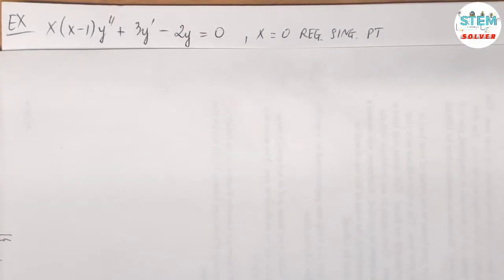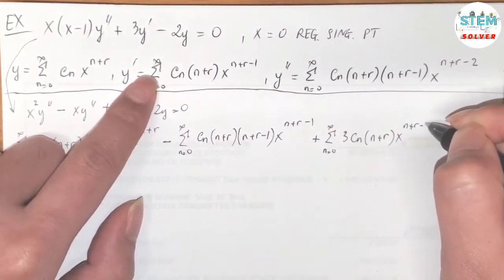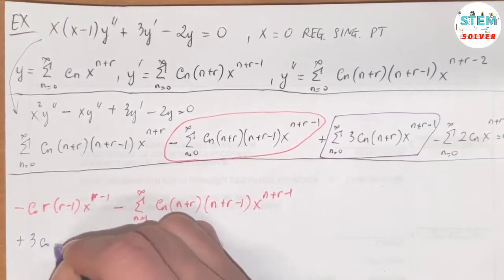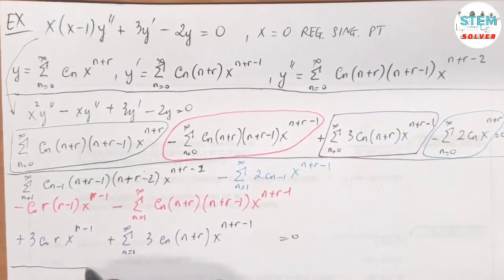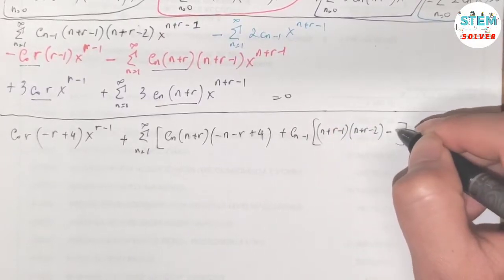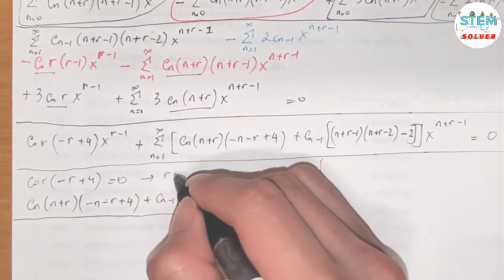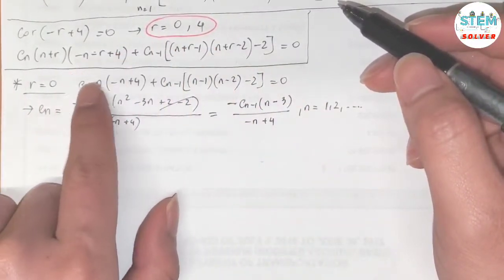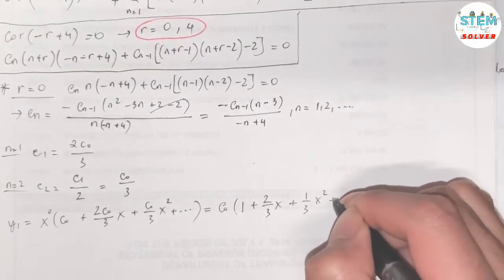6.2-32 Find power series solutions of x(x-1)y''+3y'-2y=0 | DE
Find 2 power series solutions of the given differential equation about the regular singular point x=0:

x(x-1)y'' + 3y' - 2y = 0